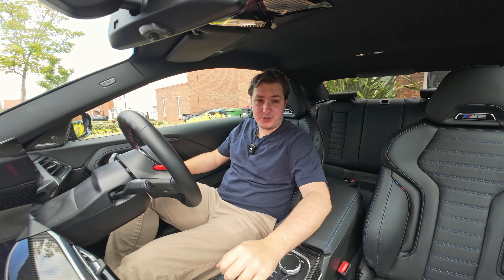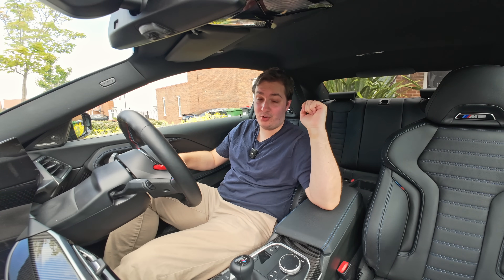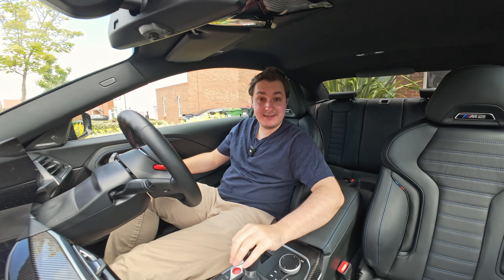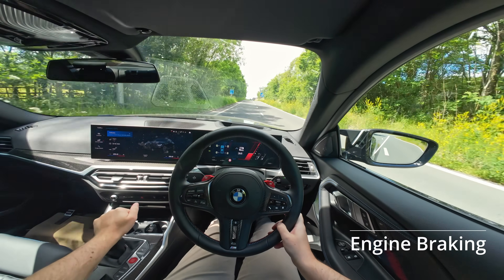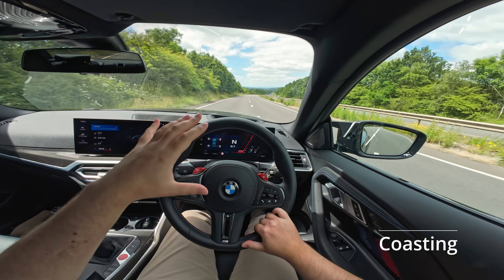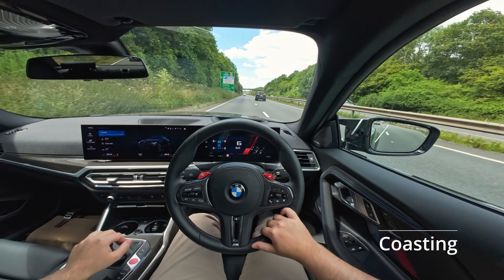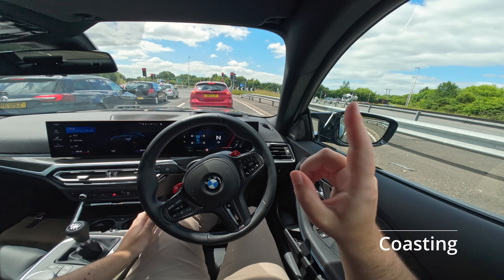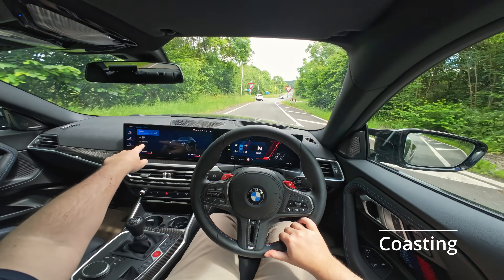Engine Braking vs Coasting - Explained and Tested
In this video, we dive deep into the concepts of engine braking and coasting, comparing their benefits and drawbacks. Whether you're an experienced driver or a car enthusiast, understanding these techniques can help you improve your driving efficiency and vehicle control.

1. What is Engine Braking?

Learn about engine braking, how it works, and when to use it. We'll explain the mechanics behind engine braking and its advantages in various driving situations. Discover how engine braking can help you maintain control on downhill slopes and save wear on your brake pads.

2. What is Coasting?

Understand coasting and its role in fuel efficiency. We’ll cover the basics of coasting, when it’s appropriate, and the potential risks involved. See how coasting can affect your vehicle’s performance and safety.

3. Real World Test

Watch our real-world test comparing engine braking vs. coasting. We'll show you practical scenarios, measure fuel consumption, and analyze the impact on vehicle control. Find out which method is more efficient in different driving conditions.

4. Conclusion

We’ll wrap up with a comprehensive conclusion, summarizing the key takeaways from our comparison. Learn which technique is best for you depending on your driving style and the type of terrain you encounter.

00:00 Intro
00:40 What is Engine Braking
01:56 What is Coasting
03:10 Real World Test
07:16 Results
07:39 Conclusion